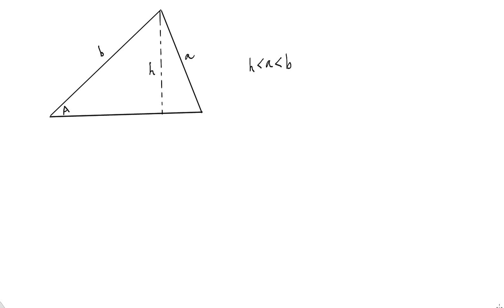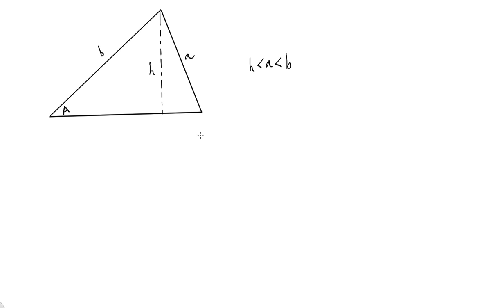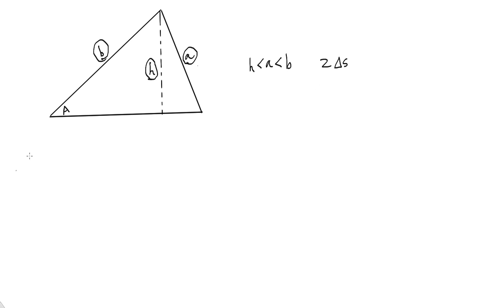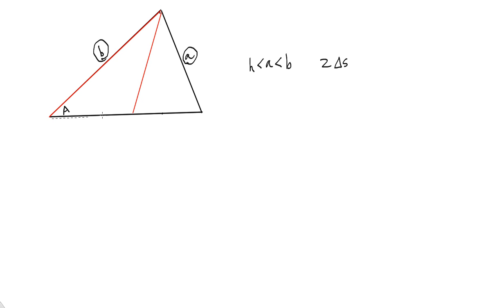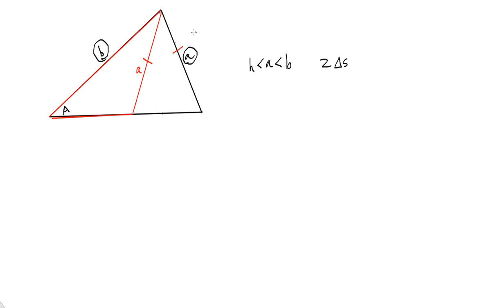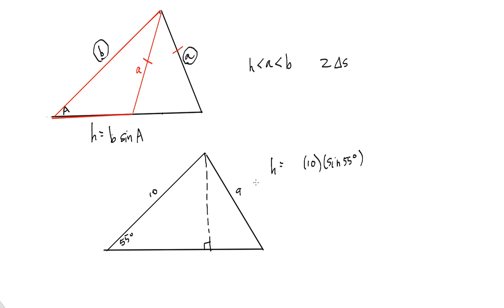The Ambiguous Case (SSA) of Law of Sines II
"The Ambiguous Case (SSA) of Law of Sines II" for Pre-Calculus.